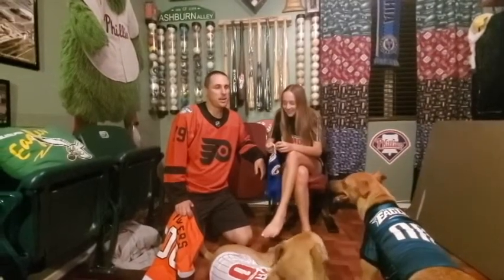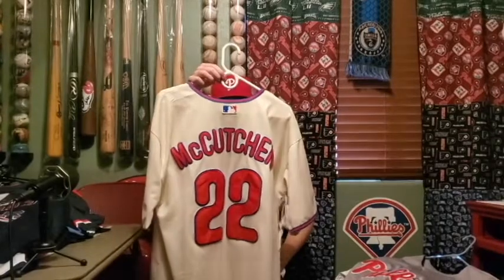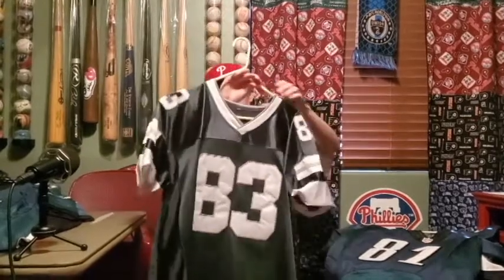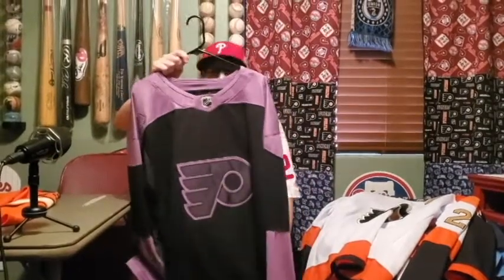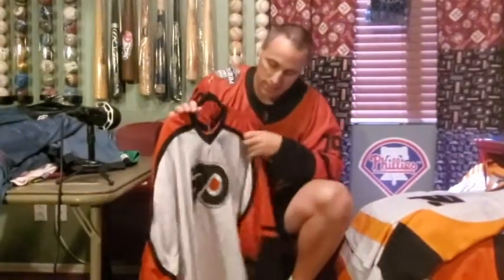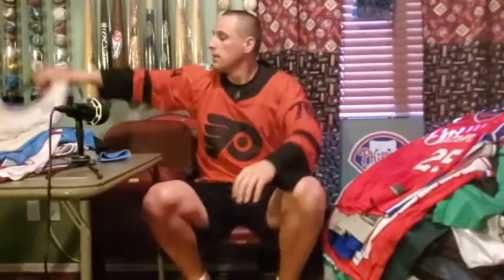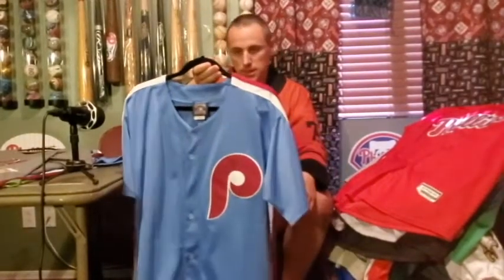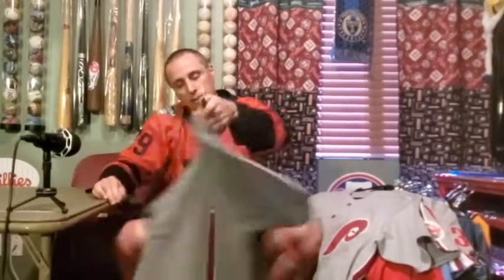Philadelphia Sports Jersey Collection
What's up everyone! Hope you guys enjoy this Philly sports jersey collection! Which one was your favorite?